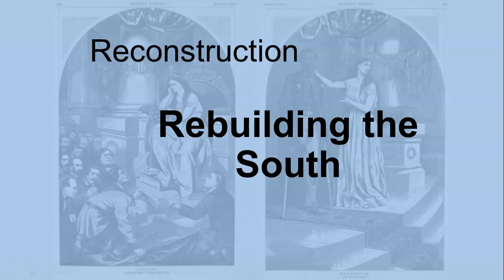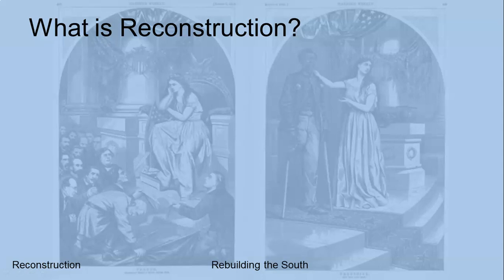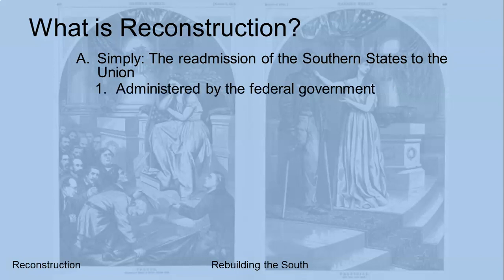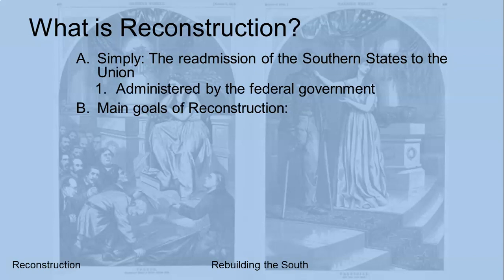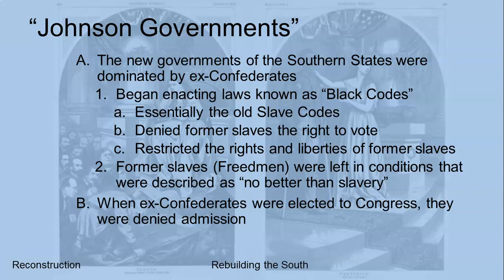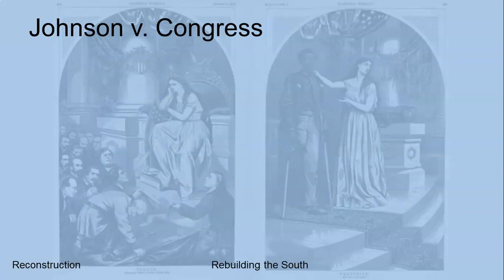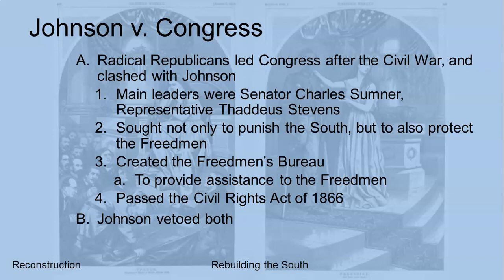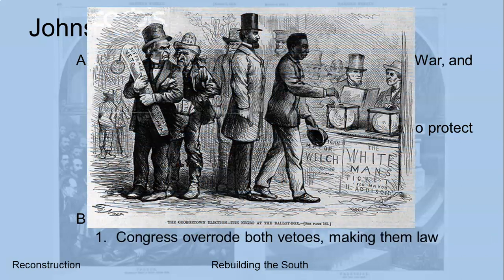Reconstruction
The early years of Reconstruction, the goals of the federal government, and the impeachment of President Johnson.